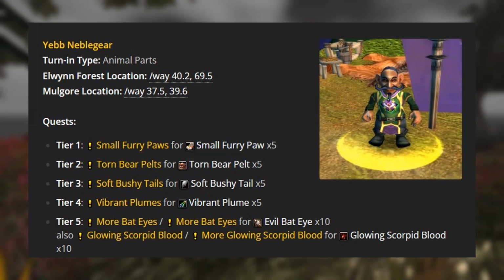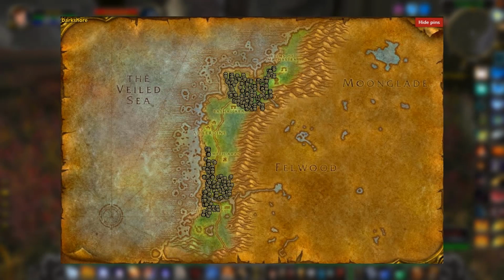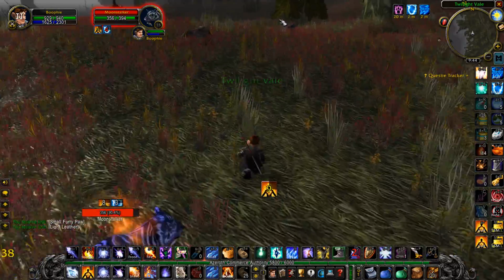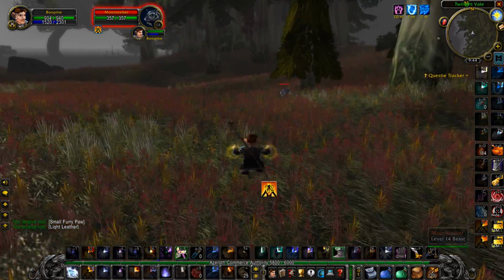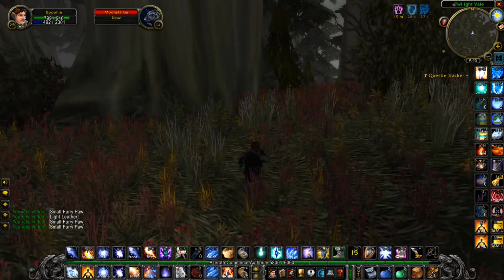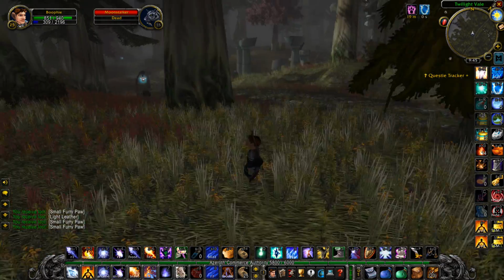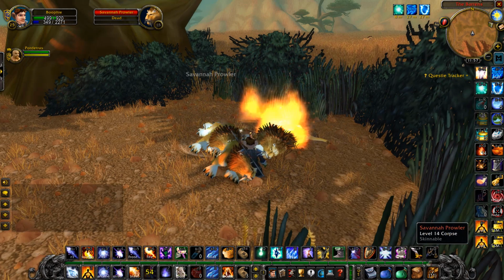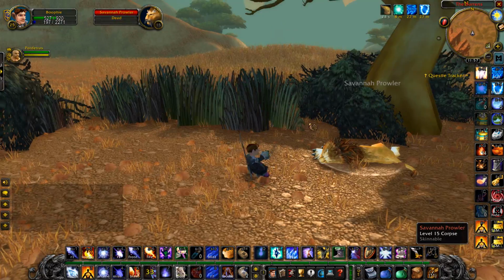Steady Gold Farm in Season of Discovery (Do This ATM)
Hey in this video I'll be showing you steady gold farm in Season of Discovery while darkmoon faire is on!